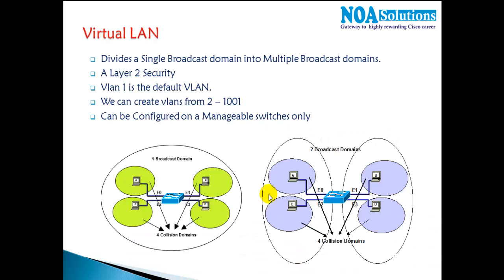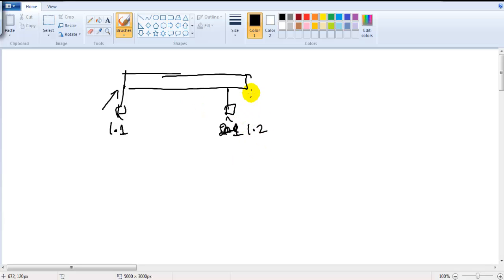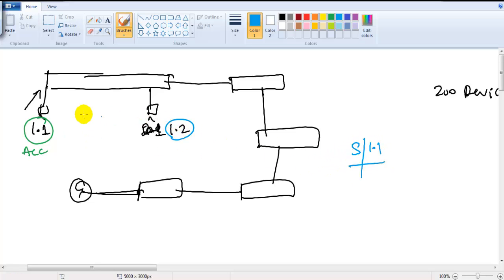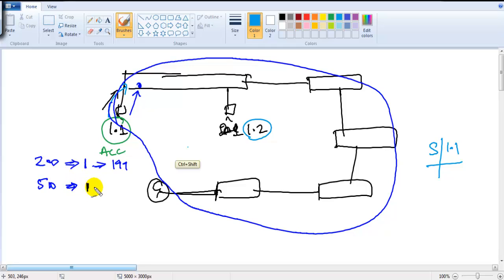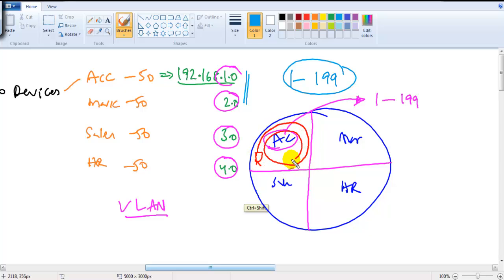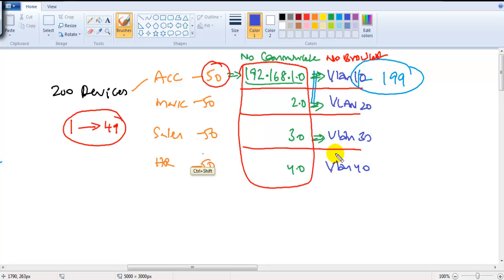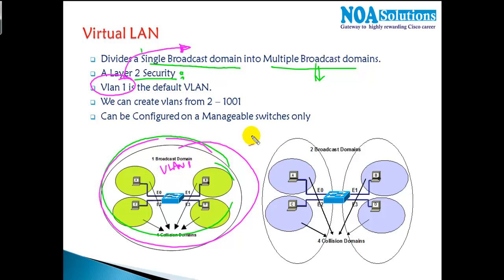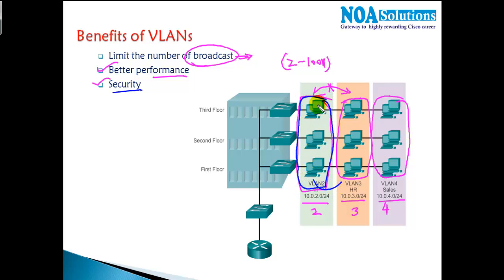CCNA Routing & Switching:Vlan introduction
• Divides a Single Broadcast domain into Multiple Broadcast domains.
• A Layer 2 Security
• By default all ports of the switch are in VLAN1. This VLAN1 is known as Administrative VLAN or Management VLAN
• VLAN can be created from 2 – 1001
• Can be Configured on a Manageable switch only
• 2 Types of VLAN Configuration
– Static VLAN
– Dynamic VLAN